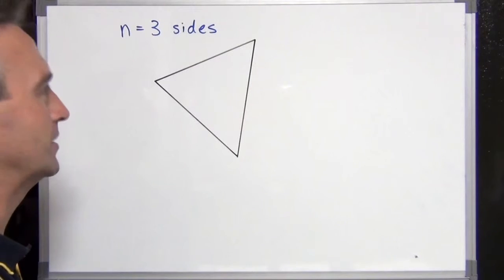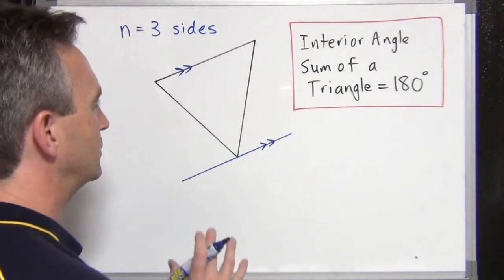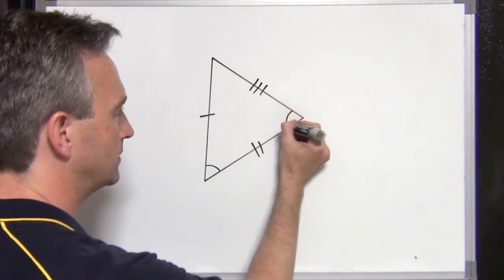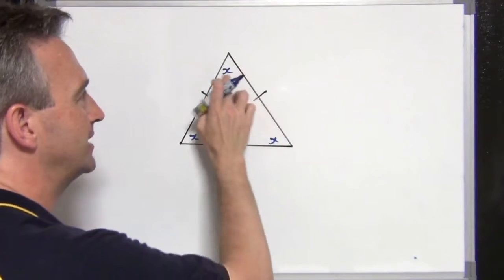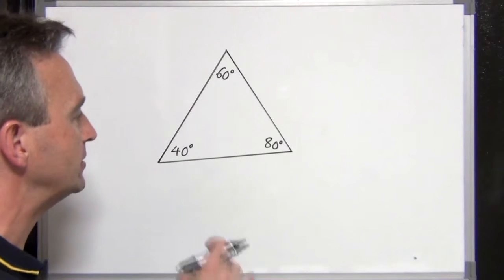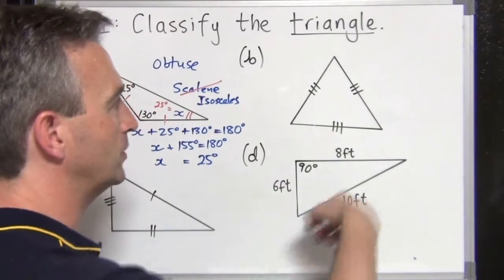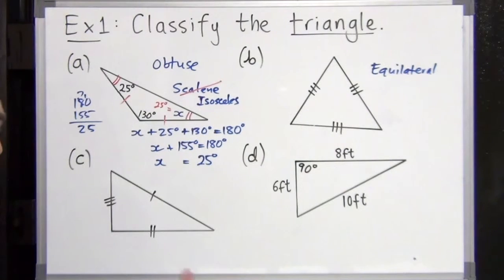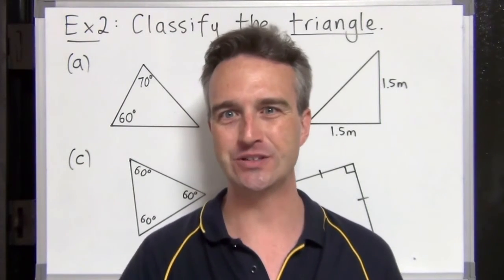Triangles and Types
A tutorial presenting the features of triangles and how to classify them.